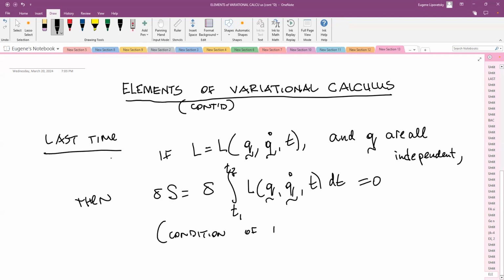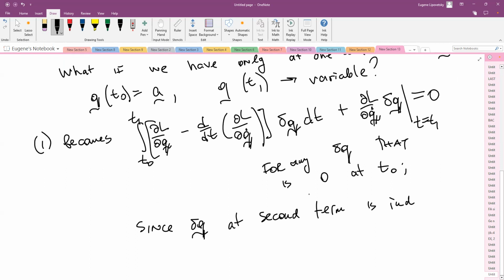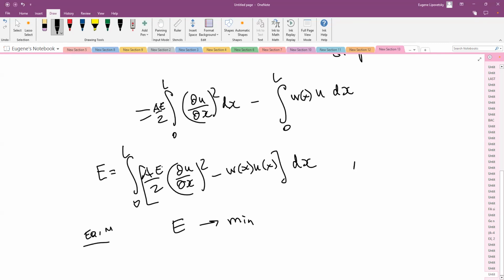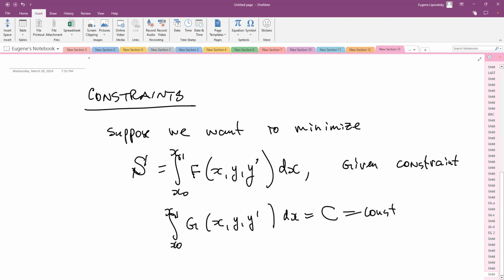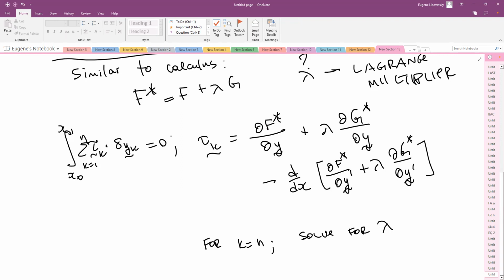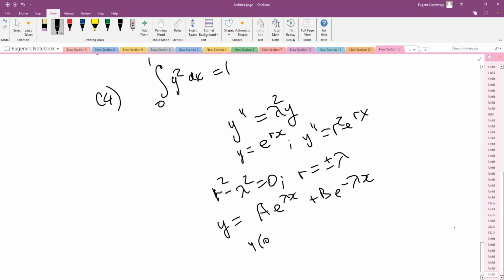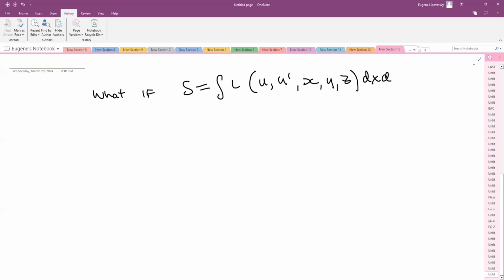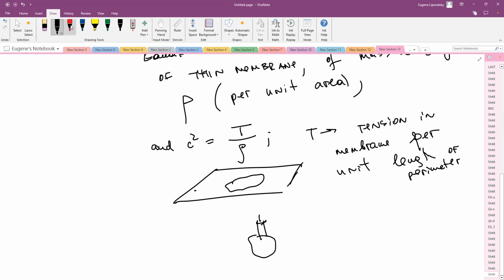5230 lecture 3/20